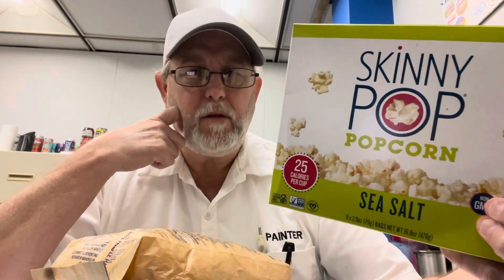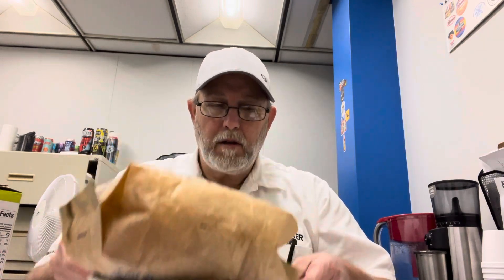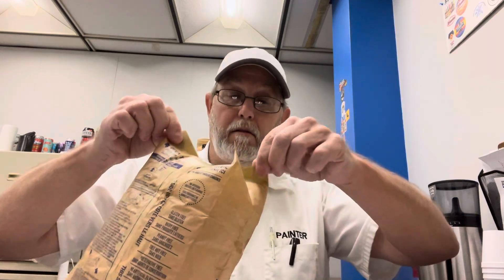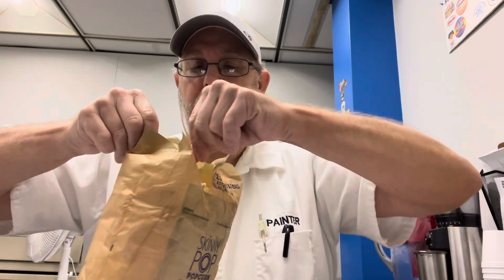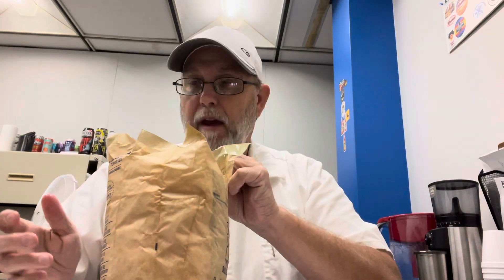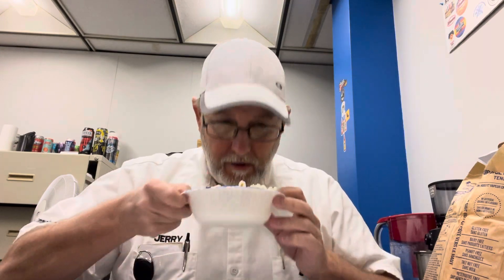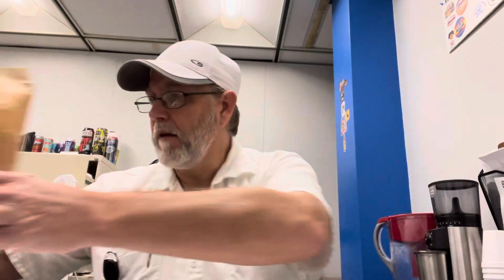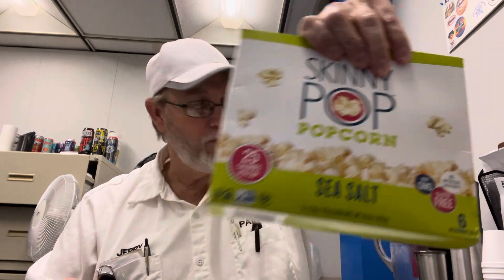Skinny Pop Sea Salt Popcorn # The Beer Review Guy